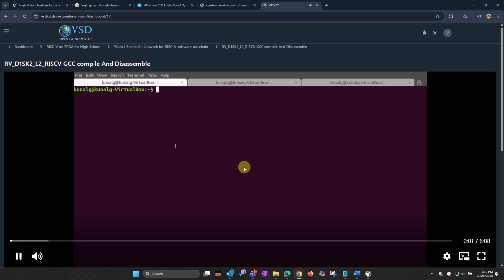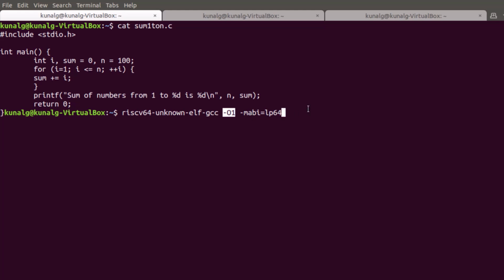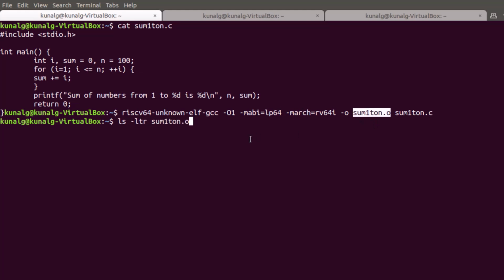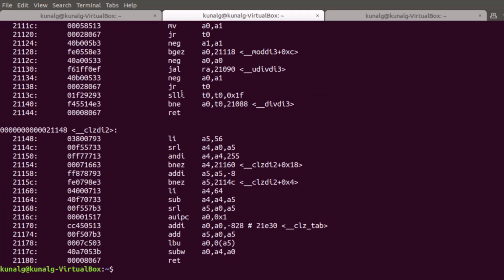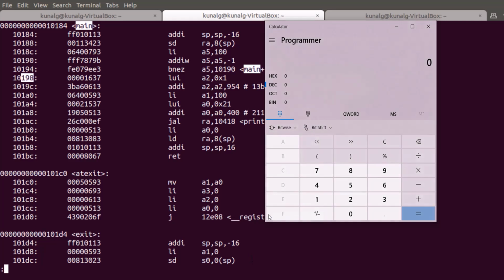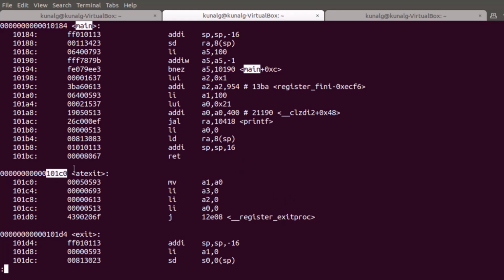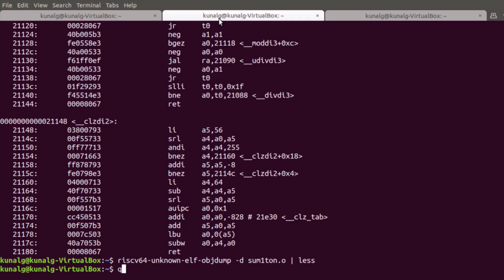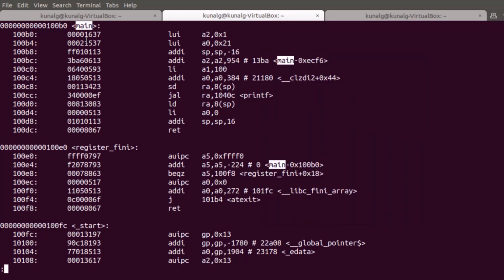CDL04P30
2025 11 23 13h17 30 CDL04P30